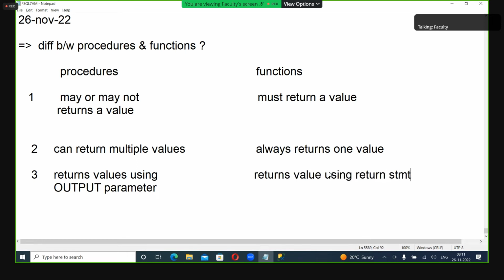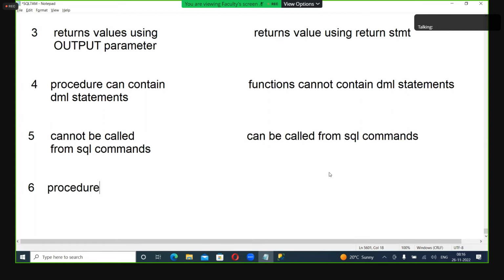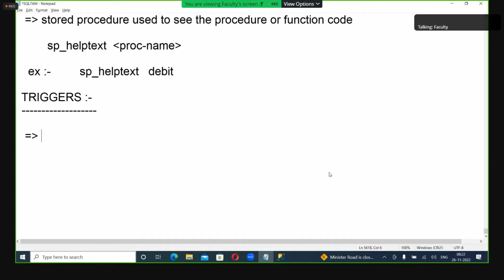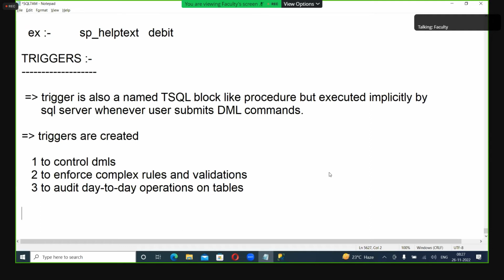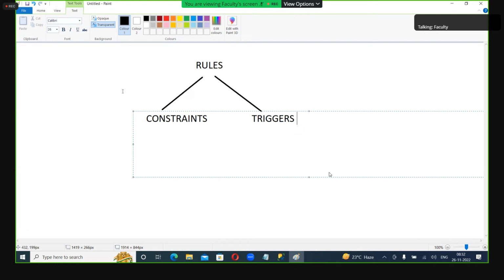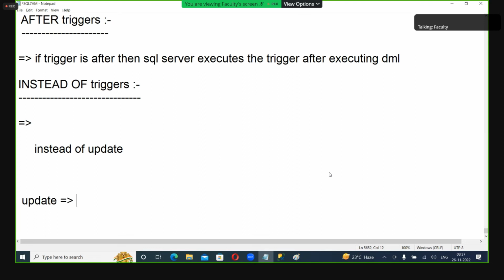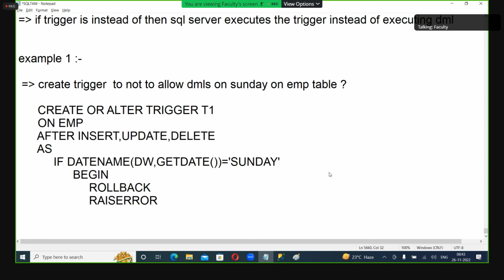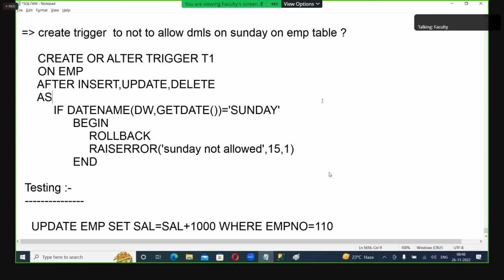SQL Server Tutorial DAY-51 || Difference b/w procedures & functions || SQL Server Training in t